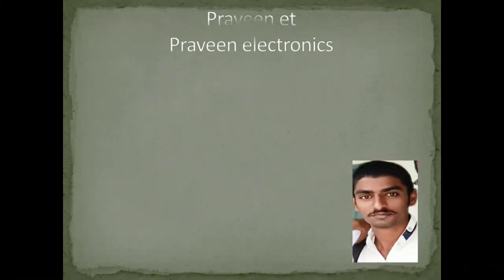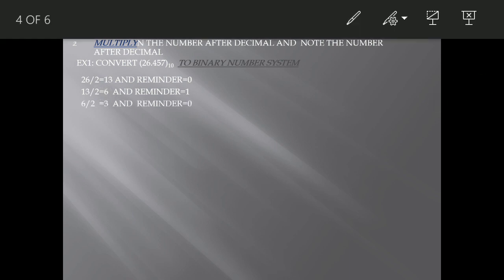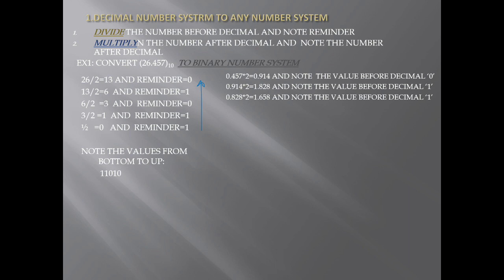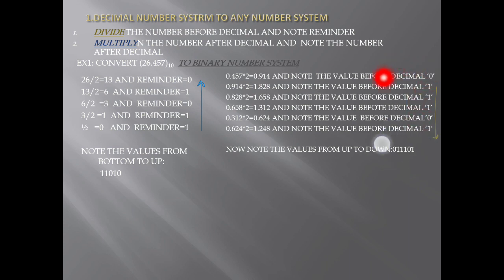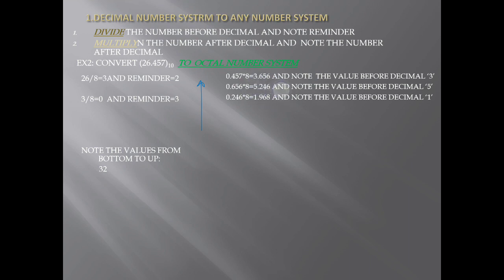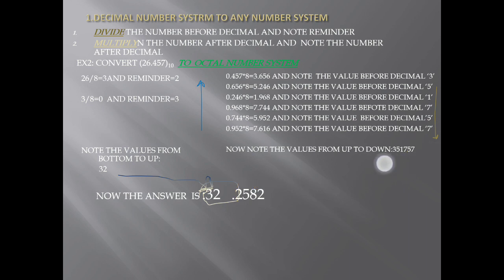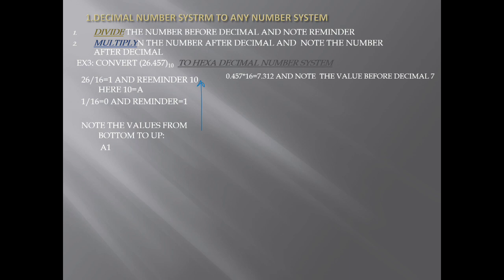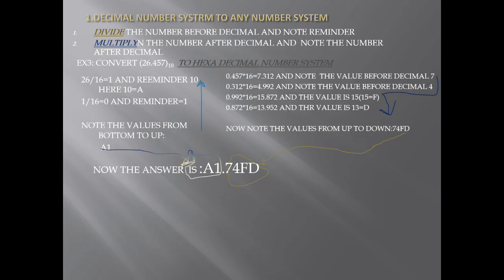Number system and conversion part 1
In this video we will discuss about numbers system and conversion,any number system to decimal number system,octal ti decimal,binary to decimal, hexadecimal to decimal